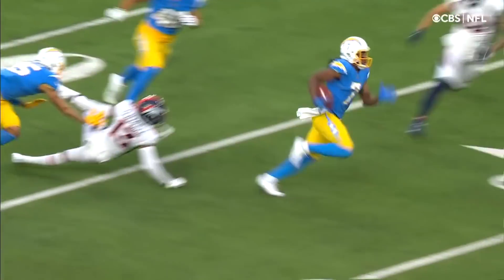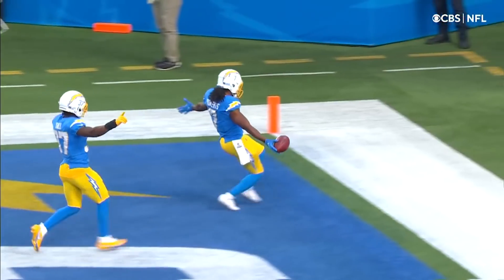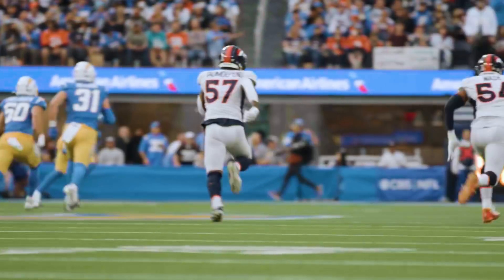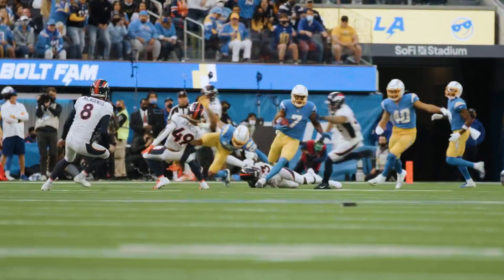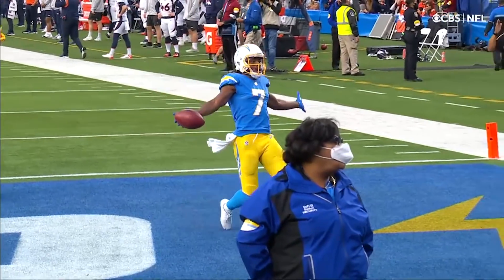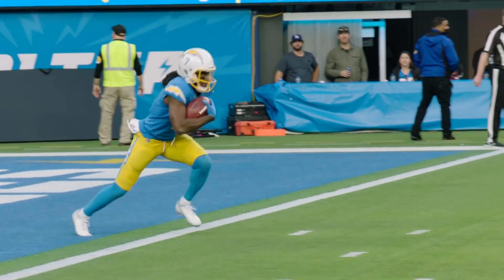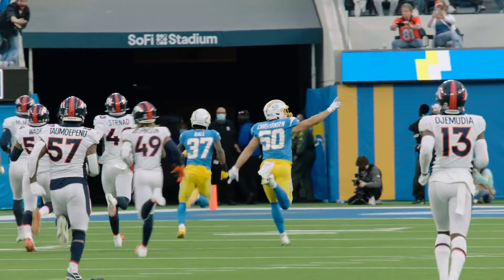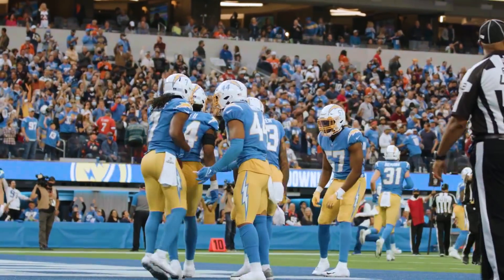NFL Highlights: Andre Roberts 101-Yard Kick Return TD | LA Chargers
Check out highlights of Chargers return specialist Andre Roberts' 101-yard kick return touchdown vs the Denver Broncos in Week 17 of the 2021 NFL season, which marks the first Chargers kick return TD since 2012.